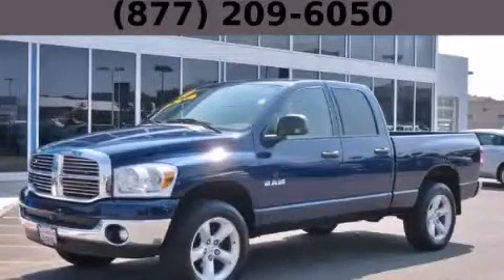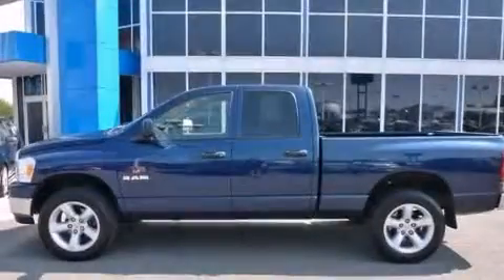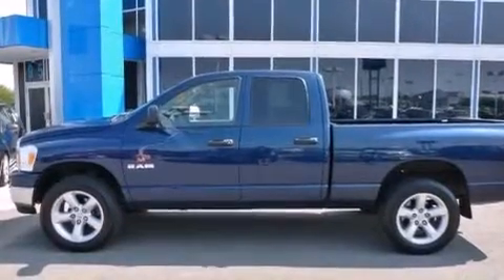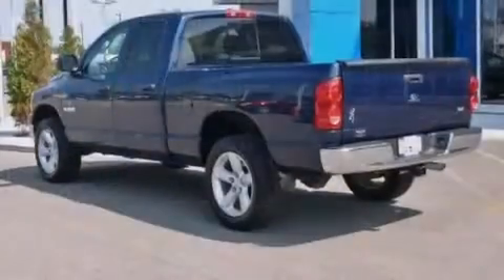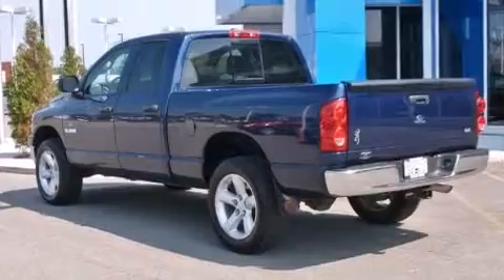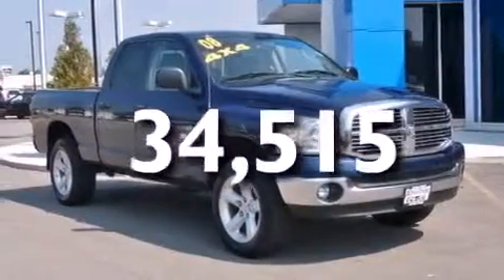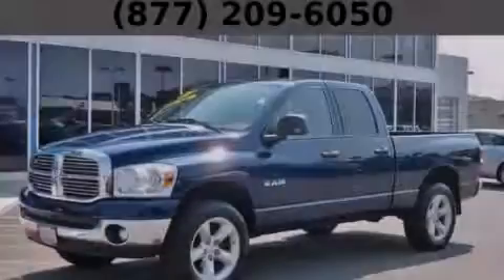2008 Dodge Ram 1500 Chicago IL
Year : 2008
 Make : Dodge
 Model : Ram 1500
 Engine : 4.7L V8 Gas Engine
 Trans . : Automatic
 Exterior : Blue
 Miles : 34,515
 Interior : Other

 Used 2008 Dodge Ram 1500 Hodgkins IL